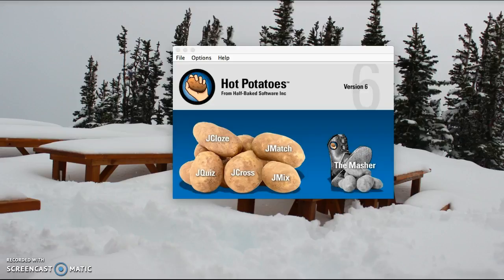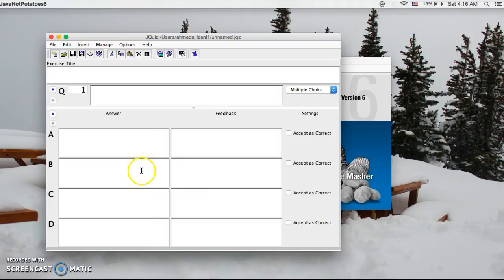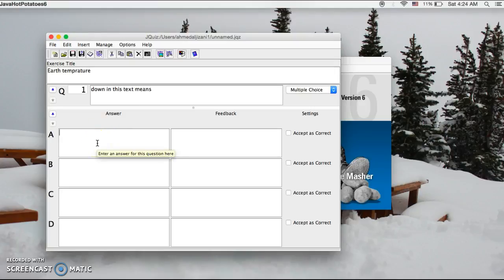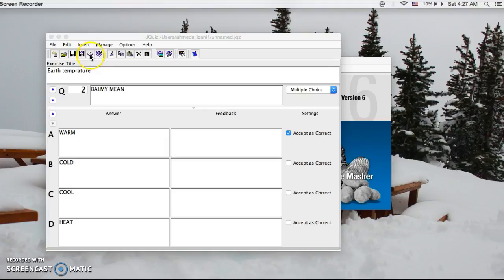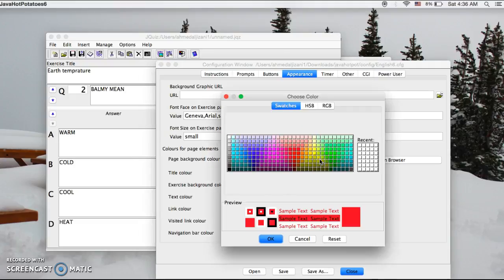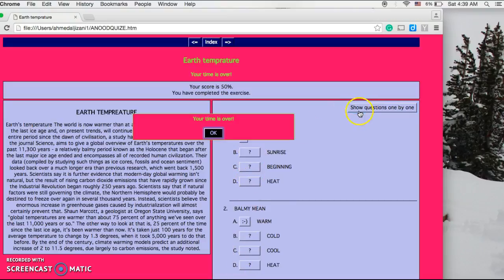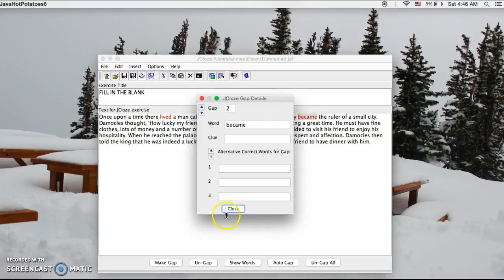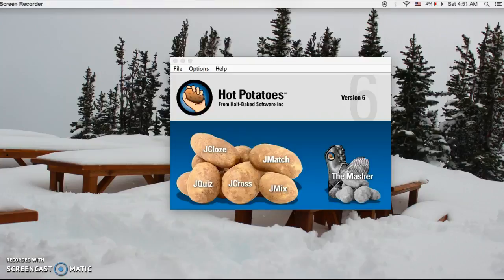Alanood Alomari, Hot Potatoes application tutorial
Technology Summer 2016, Gonzaga University